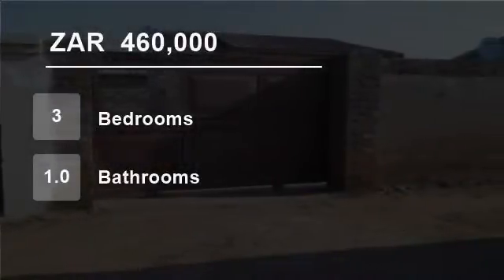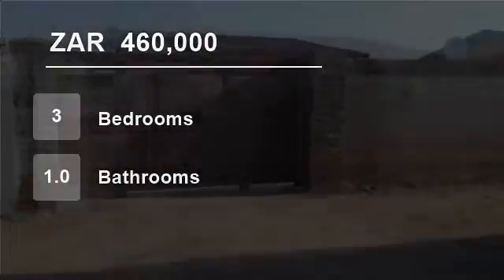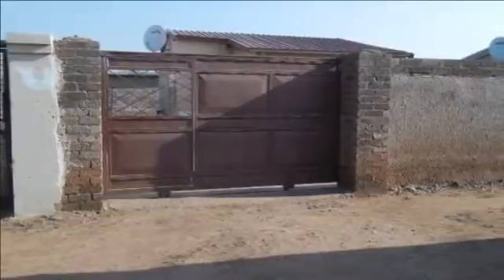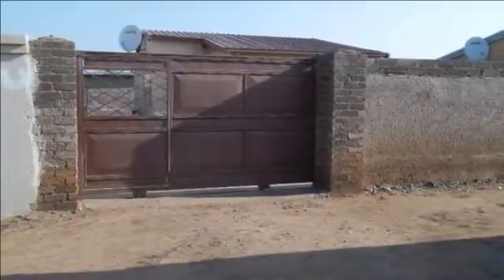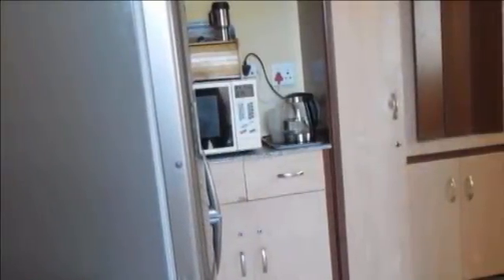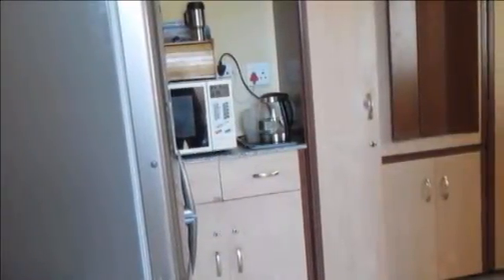3 Bedroom House For Sale in Pela Ext, Soweto 1861, South Africa for ZAR 460,000...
This property offers  3 bedrooms tiled. Main bedroom with built in cupboards, 2nd bedroom with a dresser & built in cupboard.  1 bathroom tiled & with bath, basin & toilet. Open plan kitchen leading to a neatly tiled lounge. The kitchen is spacious& tiled with  free standing stove, sink and space for appliances and movable cu...